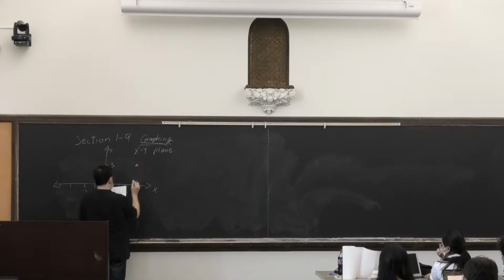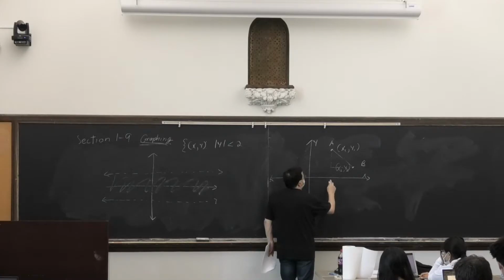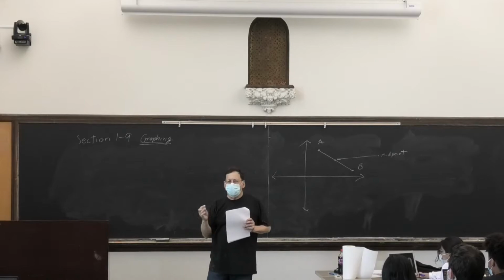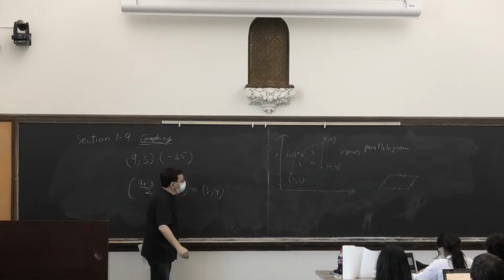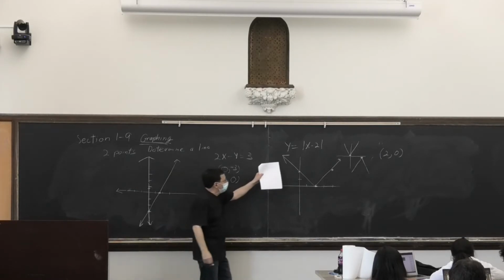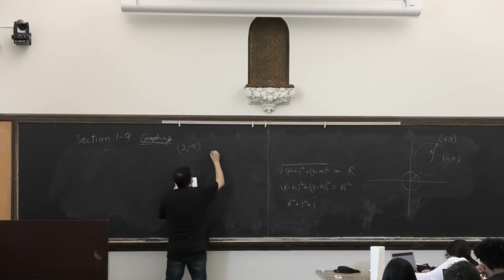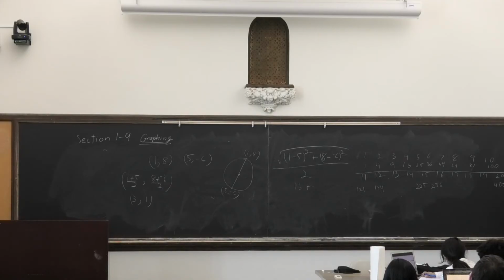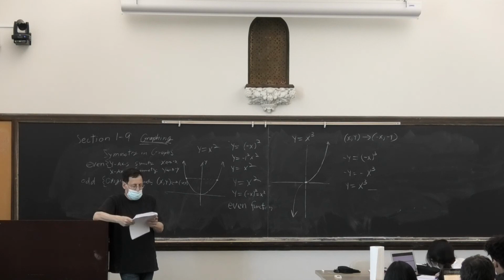Math108 09082022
USF Math 108 Pre-Calculus w/Mitchell Schoenbrun on 09/08/2022, The coordinate plane and linear equations